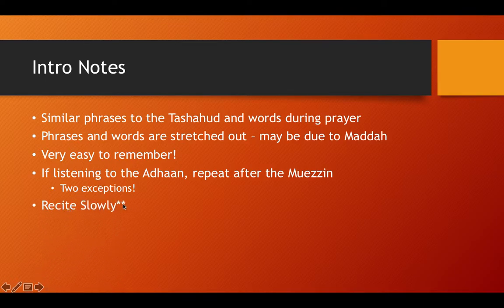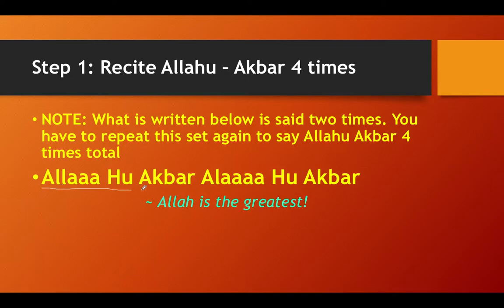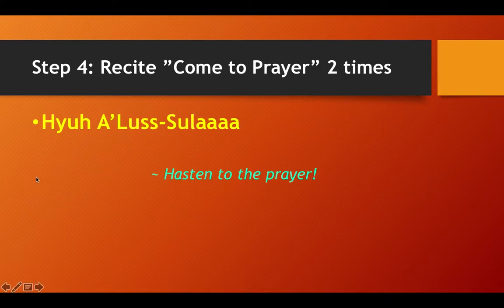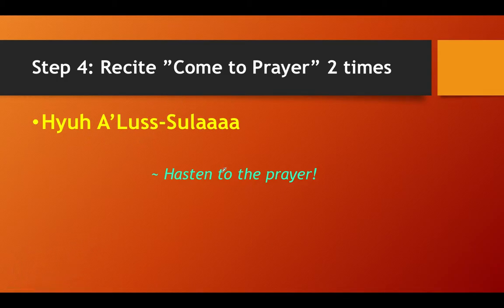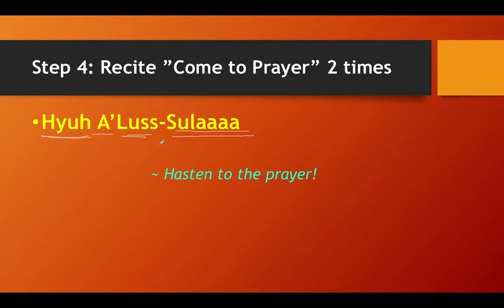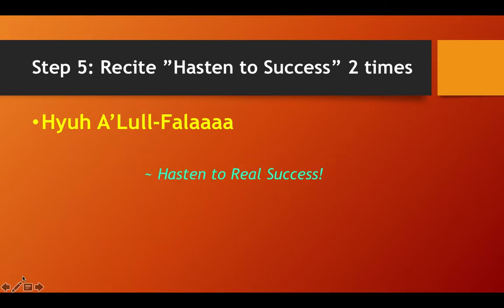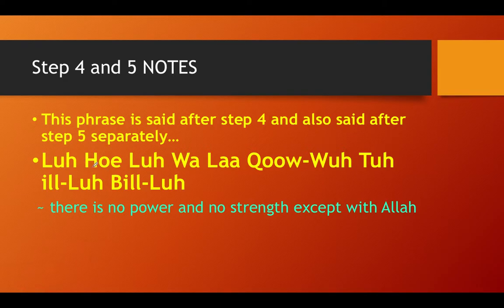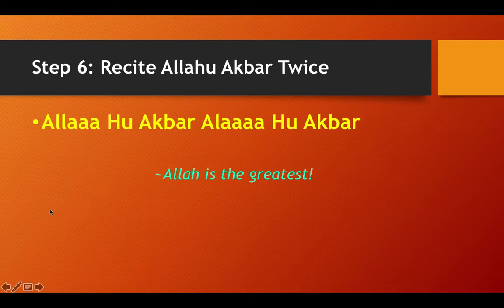How to Make the Adhaan (Call to Prayer)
In this podcast, you will learn how to make the Adhaan. I go through this process in seven simple steps. Separate audio files will be provided. I hope this helps, especially for beginners! If you have any questions please let me know below by comment and I will do my best to answer them. :)